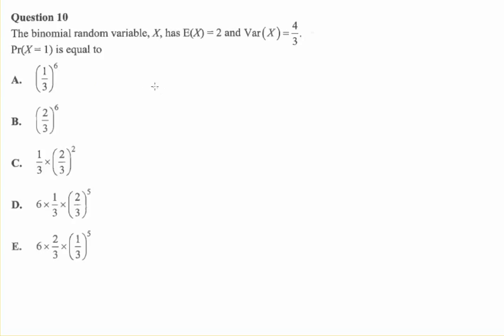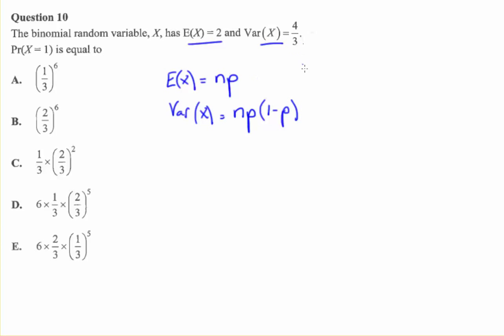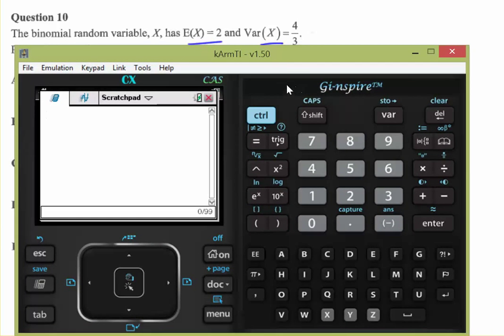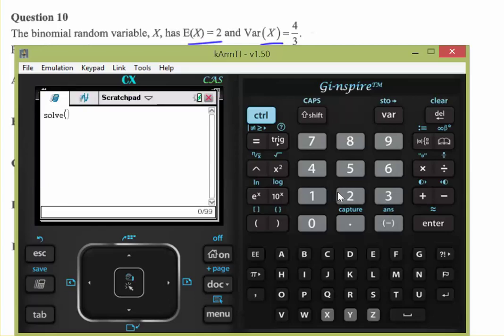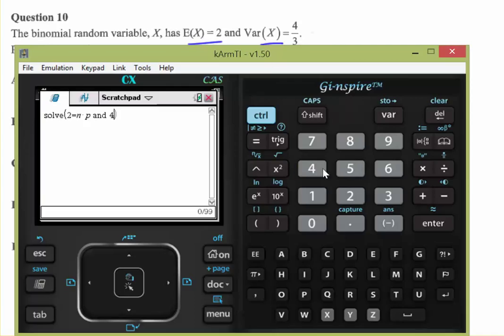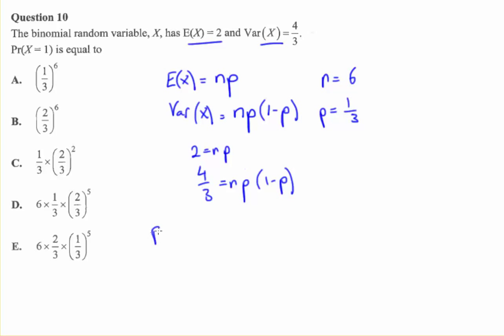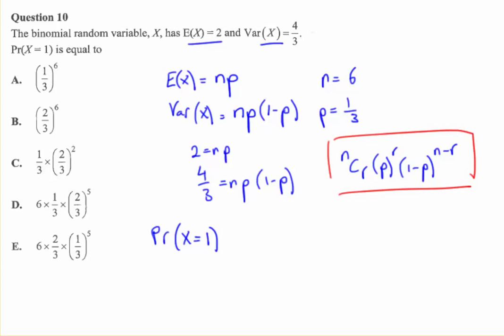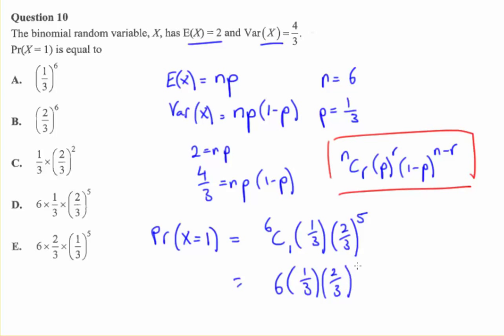2015 VCAA Maths Methods Solutions Exam 2 Multiple Choice Q10